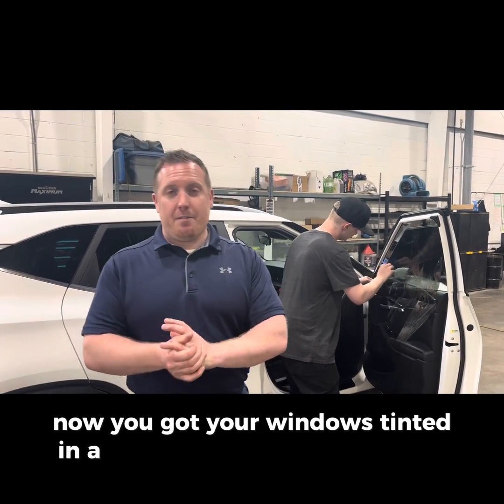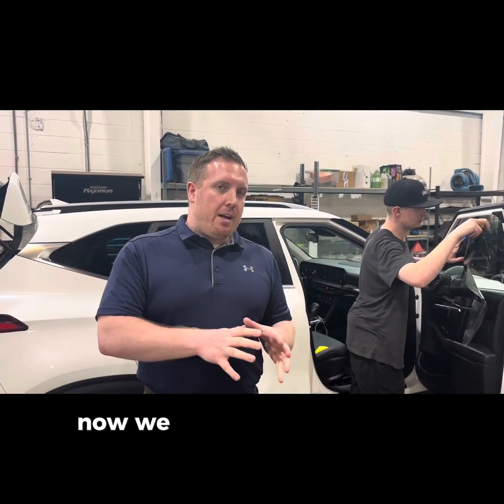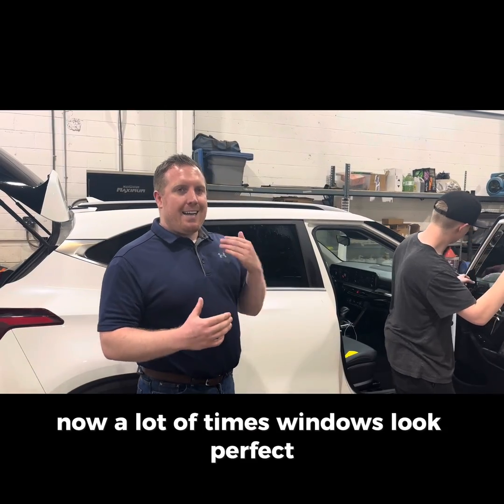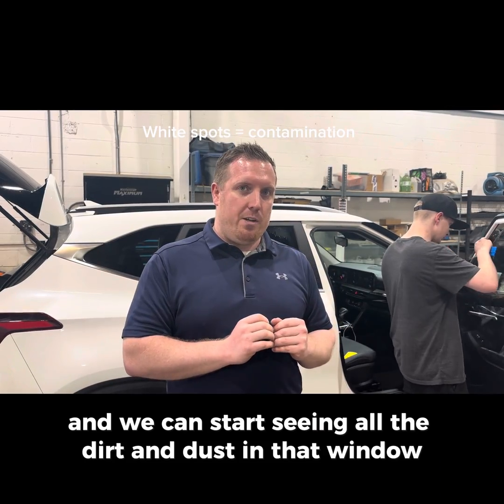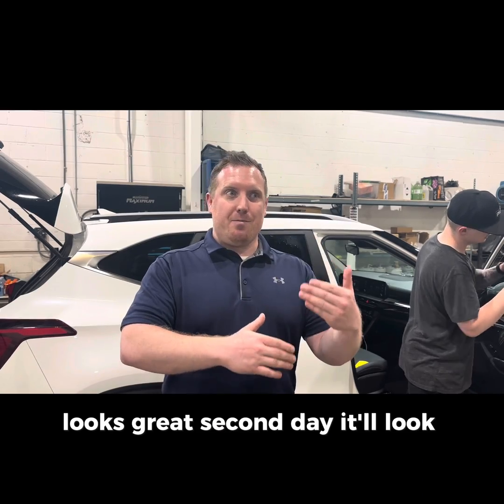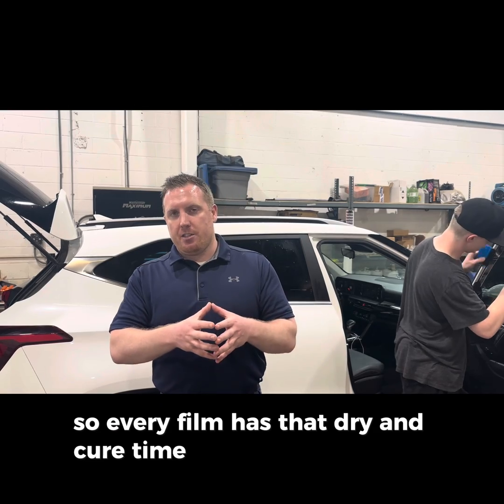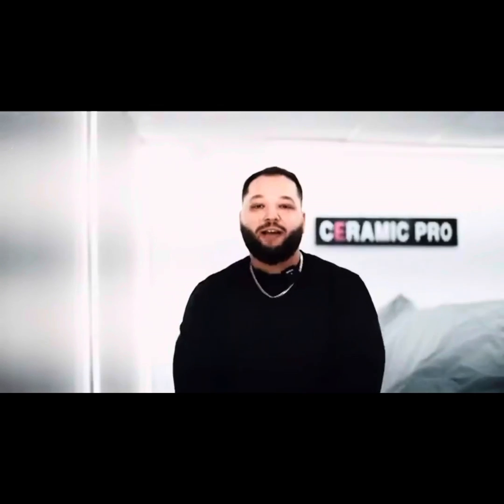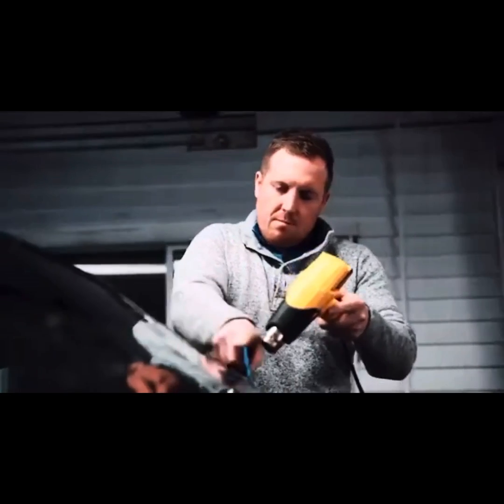Why does window film have a dry and cure period after installation? By the Tint Academy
Why does window film have a dry and cure time?

Window film has a curing and drying time due to the nature of the adhesive used to bond the film to the glass. This adhesive needs time to set properly and for any trapped moisture between the film and the glass to evaporate. Here's a breakdown of what happens and what you might see during this process:

### Reasons for Curing and Drying Time:

1. **Adhesive Setting:**
   - The adhesive needs time to bond fully with the glass surface. This process ensures a strong, durable attachment.

2. **Moisture Evaporation:**
   - When the film is applied, a soapy water solution is often used to help position the film. This moisture needs to evaporate completely for the film to adhere properly and for the adhesive to set.

3. **Temperature and Humidity:**
   - Environmental conditions such as temperature and humidity can affect the drying and curing time. Higher temperatures and lower humidity can speed up the process, while cooler temperatures and higher humidity can slow it down.

### What You Might See During Curing and Drying:

1. **Cloudiness or Haze:**
   - Initially, the film might look cloudy or hazy due to the moisture trapped between the film and the glass. This is normal and should clear up as the film cures and dries.

2. **Bubbles:**
   - Small bubbles might appear under the film. These are usually pockets of water that will evaporate over time. Large bubbles, however, might indicate improper application and might not go away on their own.

3. **Changes in Adhesion:**
   - You might notice that the edges or corners of the film don't seem to be sticking perfectly at first. As the adhesive sets, these areas should adhere more securely.

4. **Improvements Over Time:**
   - The film's appearance will gradually improve. The cloudiness will clear, and any small bubbles will diminish as the moisture evaporates and the adhesive cures.

### Time Frame:

- **Typical Time:** Curing and drying time can range from a few days to a few weeks, depending on the conditions and the specific type of film used.
- **Temperature:** Warmer temperatures can reduce curing time, while cooler temperatures can extend it.
- **Direct Sunlight:** Exposure to direct sunlight can help speed up the curing process by warming the glass and film.

In summary, the curing and drying time is essential for the window film to adhere properly and achieve its final, clear appearance. Patience during this period will ensure the best results.